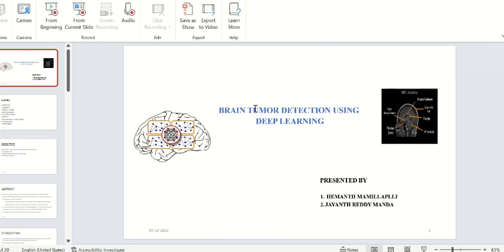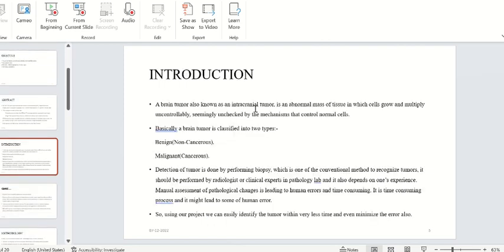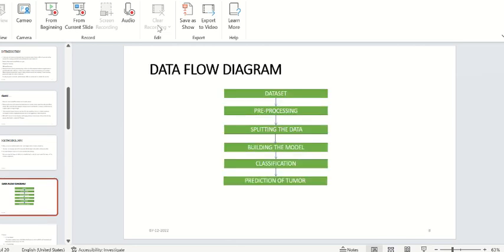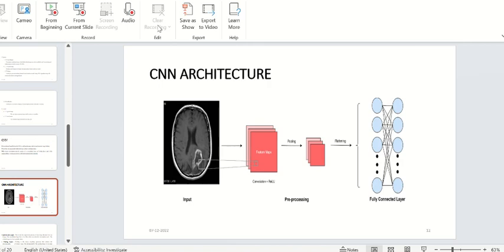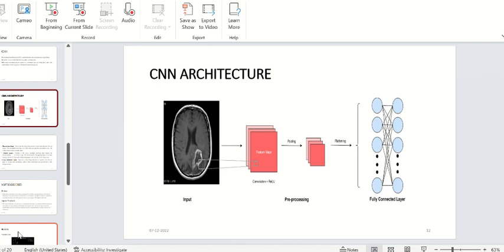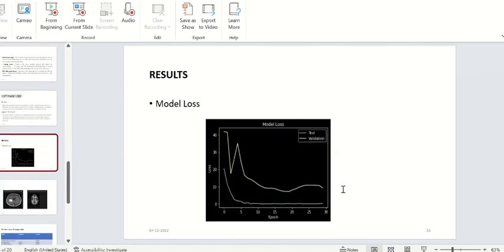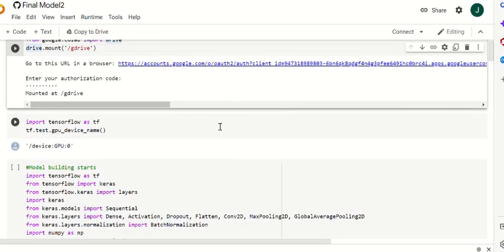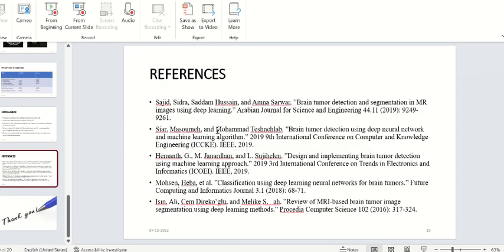Brain Tumor detection Using CNN